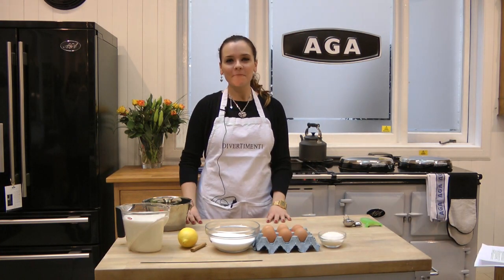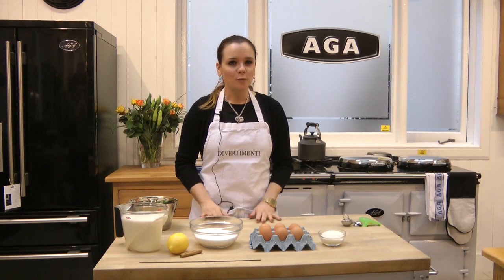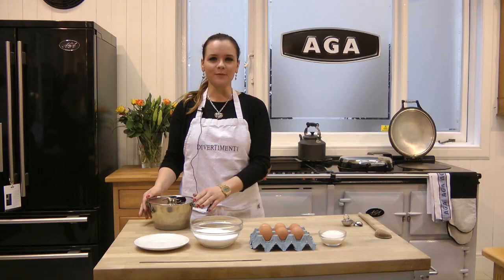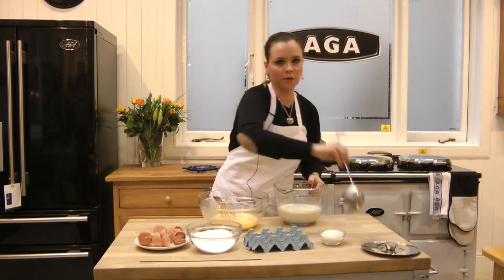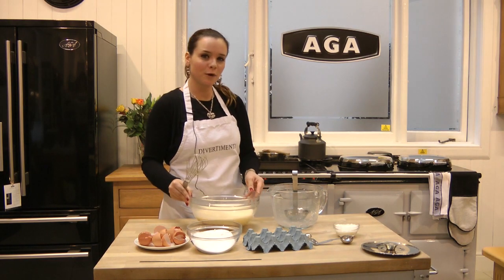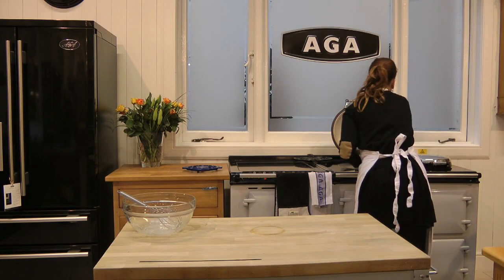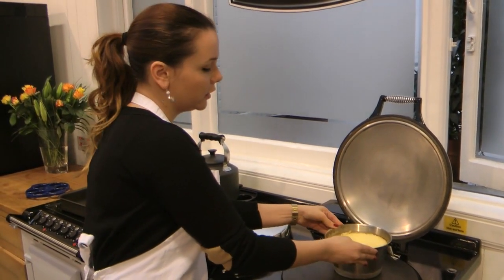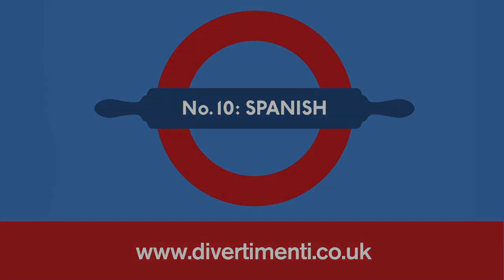Spain - Flanera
Divertimenti's 50th Anniversary.
A celebration of 50 recipes from around the world.
To make this recipe properly you will need a 'Flanera.' The lid of the 'Flanera' allows  the custard to steam which gives a lovely, soft result. The shape is characteristic of Flans all over the world's Spanish speaking countries.
In this recipe Maria has added coconut which brings a nice twist to this classic dish.